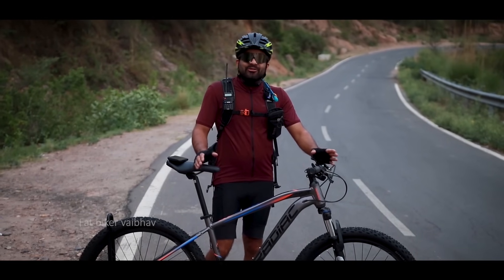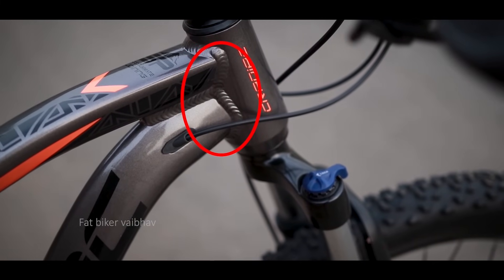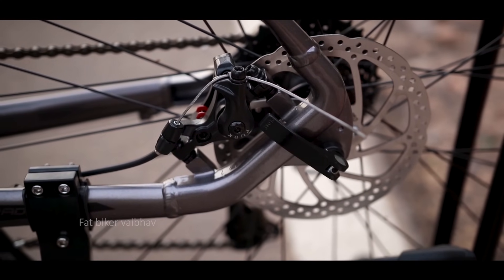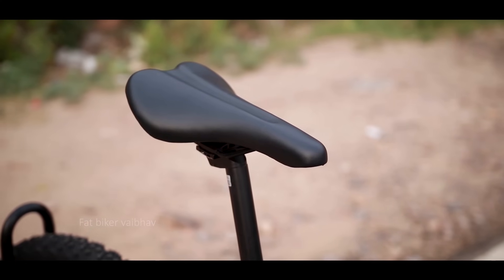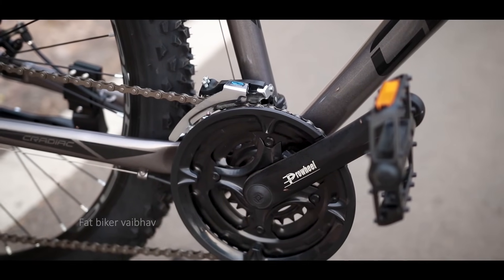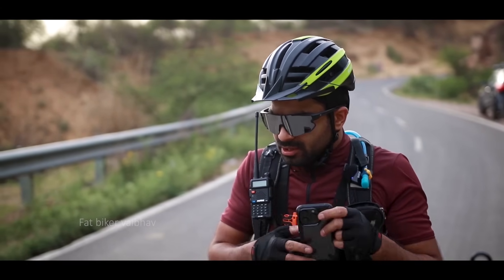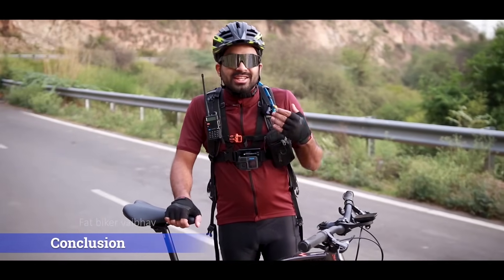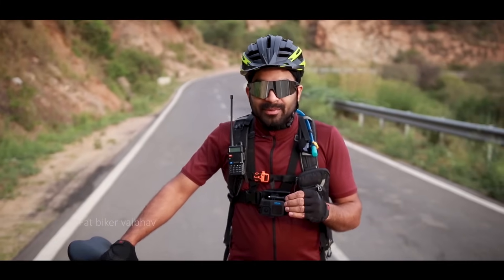This Bicycle Offers Shimano Acera Gears | 24 Speed | Cradiac Xc900 | under 20k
1) If you wanna know about future ride plans - check my Instagram , you might find "event info" as a highlight
2) beware about the telegram scam, i would never ask money from my subscribers.